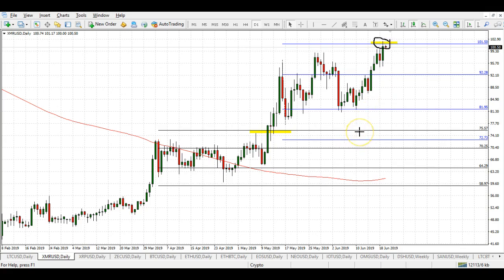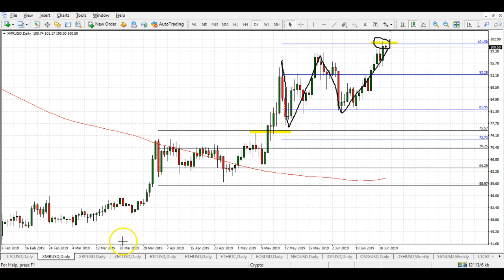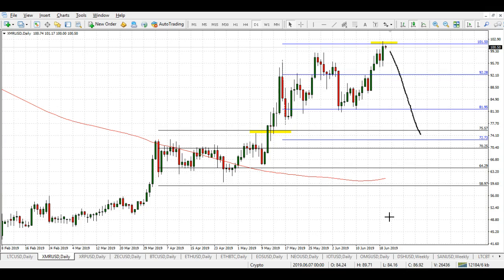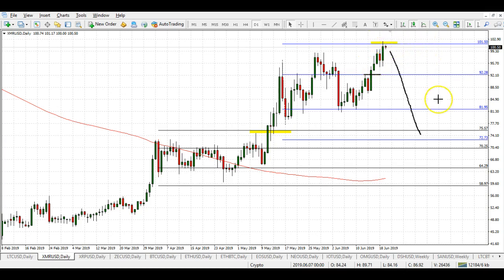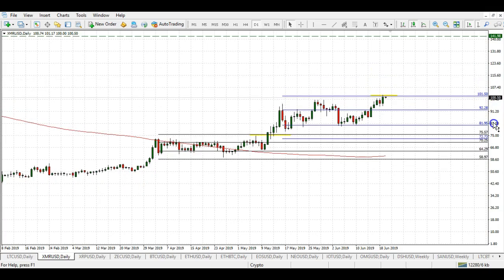Cryptobitup - обзор пары XMRUSD (20.06.19)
Cryptobitup является профессиональной мультирыночной платформой, которая предлагает комплекс инновационных сервисов и услуг для практикующих инвесторов и трейдеров:

- свыше 500 наиболее популярных торговых инструментов рынка Forex, CFD и Crypto и этот список активов постоянно растёт;
- онлайн web-платформа , построенная на базе системы CryptoTrade;
- выполнение торговых сделок только по NDD-модели без реквотов;
- конкурентоспособные фиксированные спреды от 0,5 пункта;
- исполнение ордеров «Instant Execution» менее чем за 1 секунду;
- возможность вести торговые сделки с кредитным плечом в диапазоне до 1:400;
- быстрые, удобные и надёжные способы ввода/вывода средств всеми самыми распространёнными платёжными системами, такими, как VISA, MasterCard, WebMoney, Skrill, Neteller, QIWI, Yandex.Money, а также криптокошельки Bitcoin, Ethereum и BitcoinCash;
- совершение международных переводов с минимальными комиссиями;
- полностью автоматизированная система проведения финансовых транзакций;
- важнейшие новости международных финансовых рынков, транслируемые в режиме онлайн;
- технический, графический и фундаментальный анализ основных активов рынка Forex, CFD и Crypto;
- возможность сопровождение клиента персональным менеджером;
- актуальные торговые сигналы в режиме онлайн всеми средствами коммуникации;
- уникальный сервисная опция Simply Forex, позволяющая торговать излюбленными финансовыми инструментами по-настоящему «в один клик»;
- академия, обучающая передовым методам криптовалютного трейдинга, авторские учебные видеокурсы и электронные книги по трейдингу;
- партнёрские программы для дополнительного заработка на рынке Forex, CFD и Crypto;
- профессиональная и оперативная поддержка службой клиентской поддержки;
- различные типы счетов для активного инвестирования с возможностью выбора индивидуальных условия обслуживания

Приглашаем Вас зарегистрироваться по ссылке и получить скидку на покупку Bitcoin в размере до 20% от его рыночной стоимости.

Будьте успешны и достигайте самых амбициозных целей вместе с компанией Cryptobitup!

Phone:

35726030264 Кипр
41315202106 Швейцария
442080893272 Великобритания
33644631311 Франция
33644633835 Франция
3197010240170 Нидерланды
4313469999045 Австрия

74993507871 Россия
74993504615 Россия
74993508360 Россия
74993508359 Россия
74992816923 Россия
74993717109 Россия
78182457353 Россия